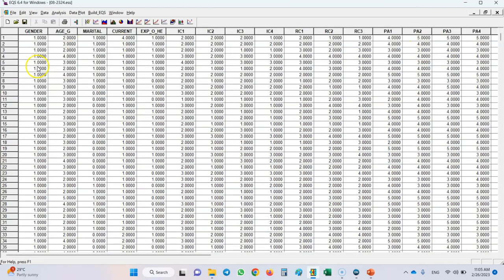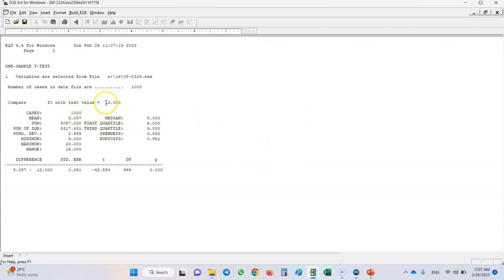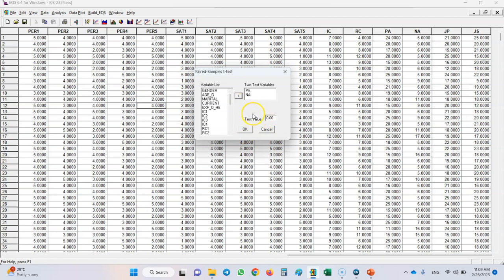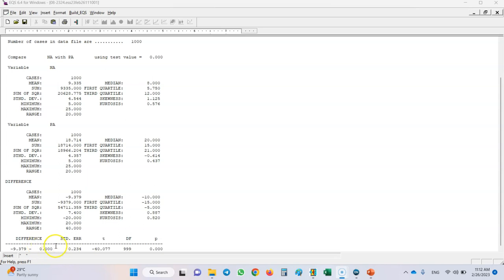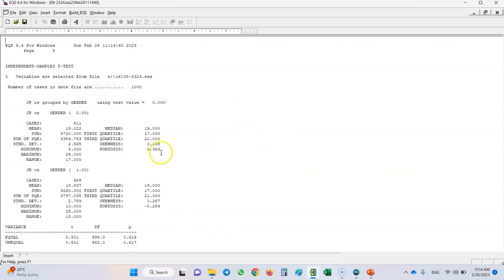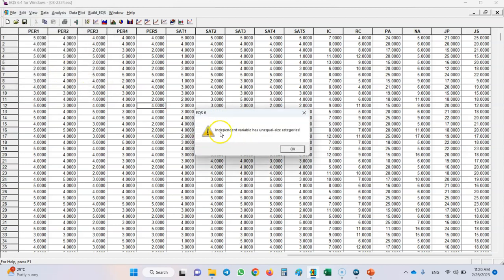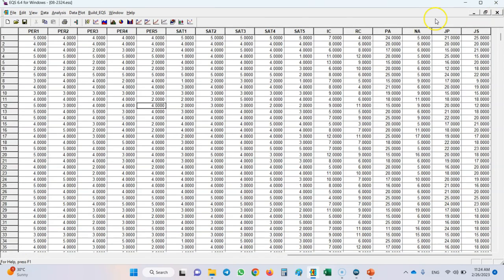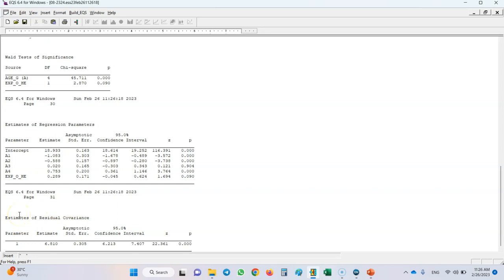#16 t test, ANOVA, and ANCOVA in EQS